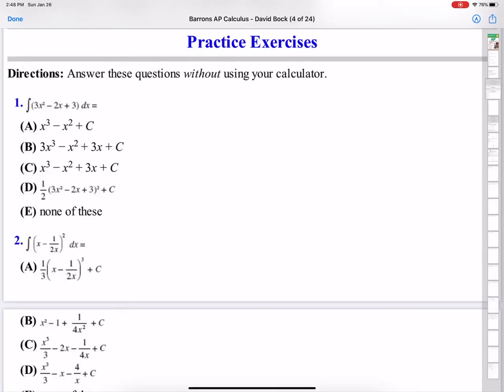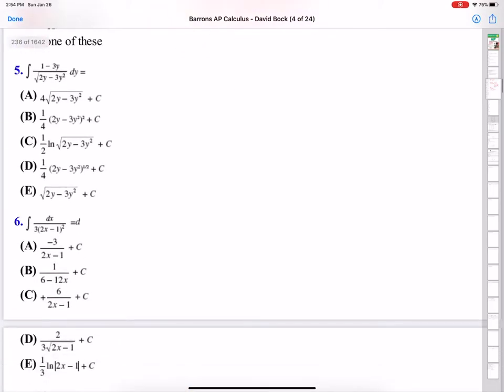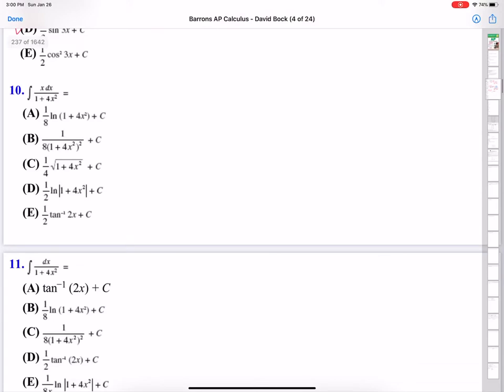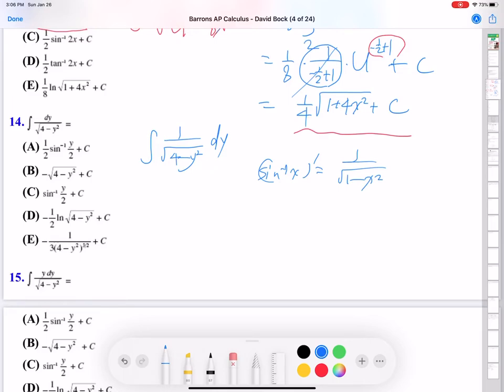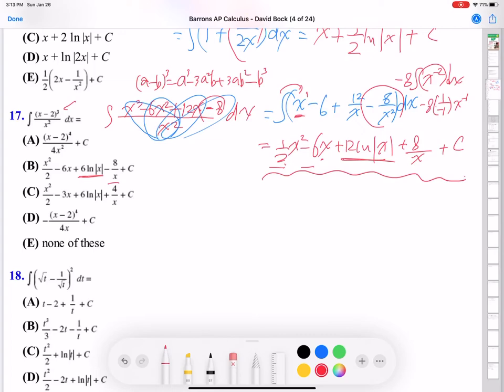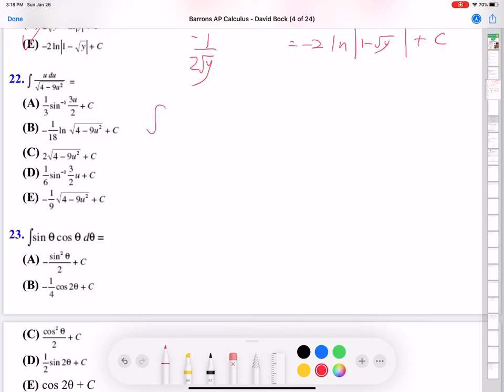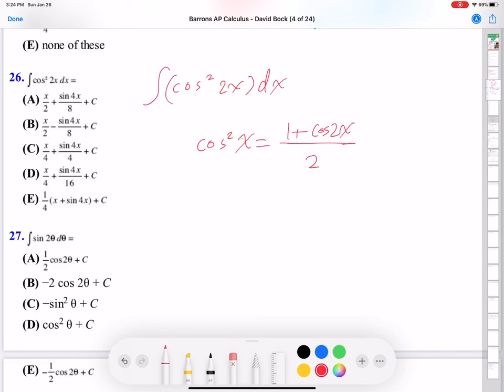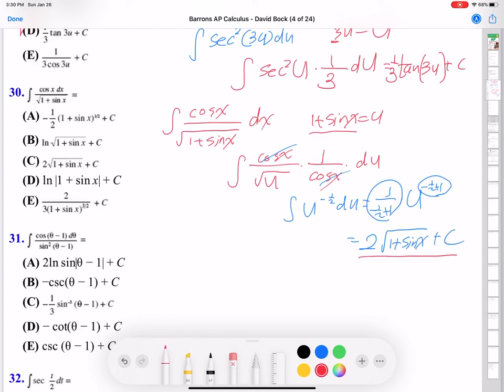AP-Calculus: #7. Practice Exercises 1-Indefinite Integrals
Solving Practice problems for indefinite integrals